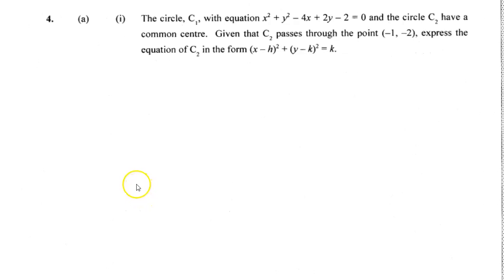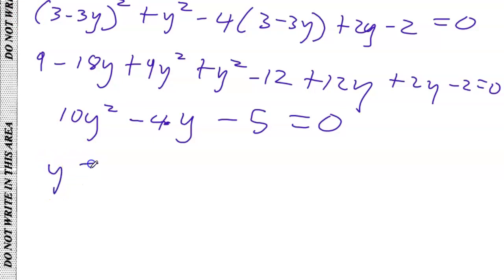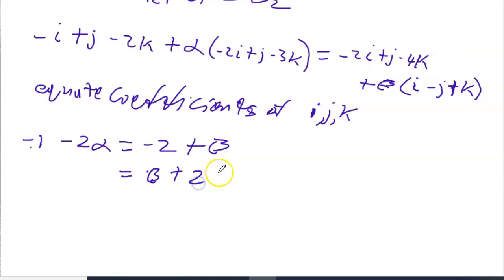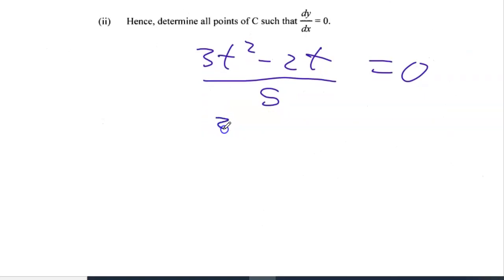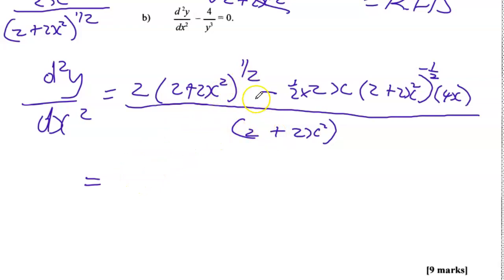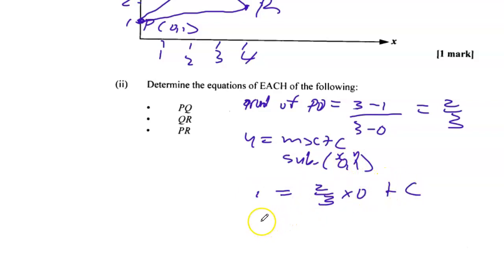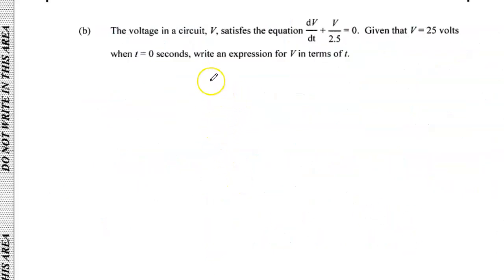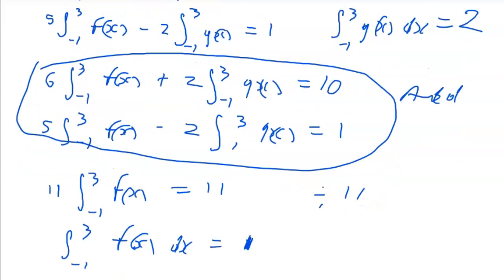Cape Pure Mathematics Unit 1 2017 Exam: Fully Worked Solutions (Part 2) Q4 to Q6: Adobe Math Lab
Fully worked solutions of the May 2017 Cape Pure Mathematics Paper 2 Exam.
remainder theorem
factor theorem
binary operations
coordinate geometry
modulus functions
modulus inequalities
quadratic inequalities
quadratic expressions
quadratic equations
Cape Pure Math Unit 1
Pure Math
cxc math
Adobe Math Lab
adobe mathlab
cxc mathematics
adobe mathlab
Adobe Mathlab
Adobe MathLab
adobe mathlab
Adobe Mathlab
Adobe MathLab
adobe mathlab
Adobe Mathlab
Adobe MathLab